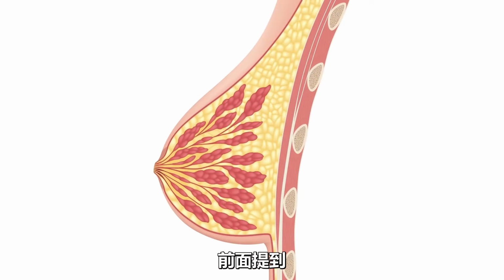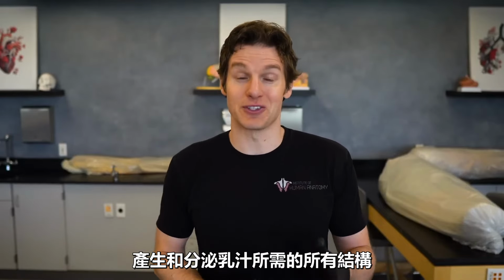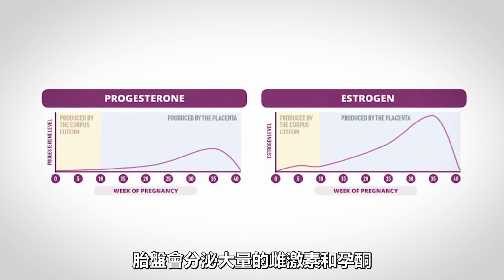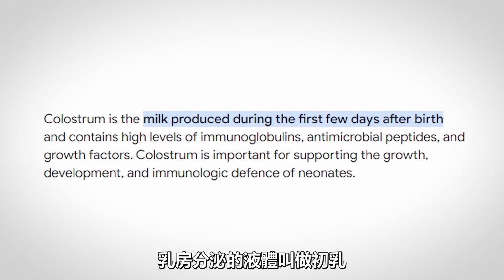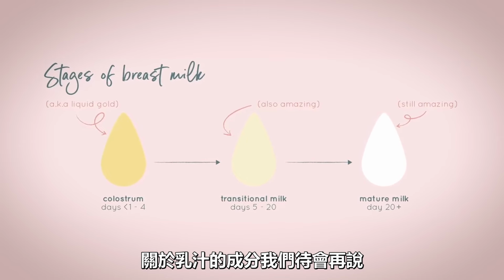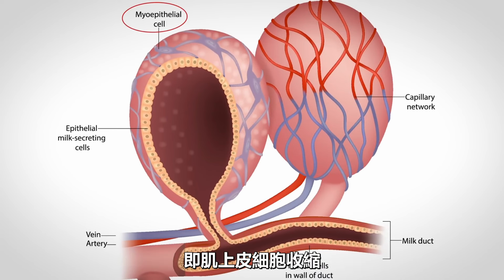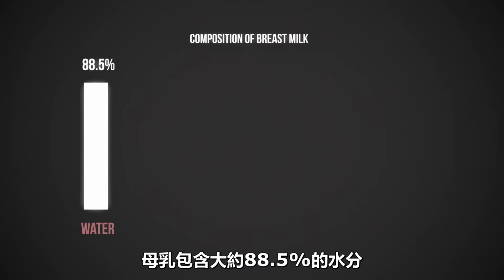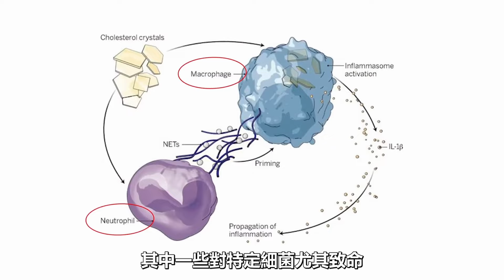【乳房】女性的乳房對人類生命延續為何如此重要？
母乳哺育在新手媽媽中一直是個熱門話題，
我相信每一個決定採用或是放棄母乳哺育的母親都是經過了深思熟慮。
現在越來越多的母親決定放棄母乳餵養，這對母親的身體來說是一種保護。
那麼傳統意義上來說，
母乳哺育會有什麼好處嗎？
母乳中各種有益的物質奶粉可以替代嗎？
同時，本期也會解釋人類對乳房的美感知識，例如隆乳這類手術。
一起開始吧！